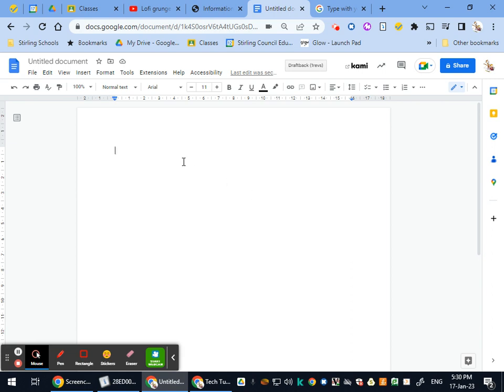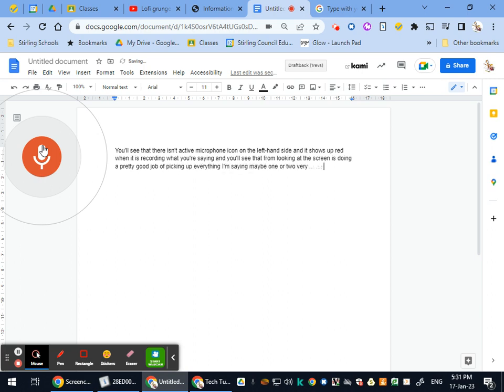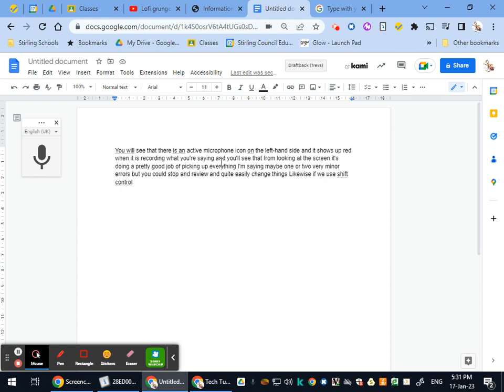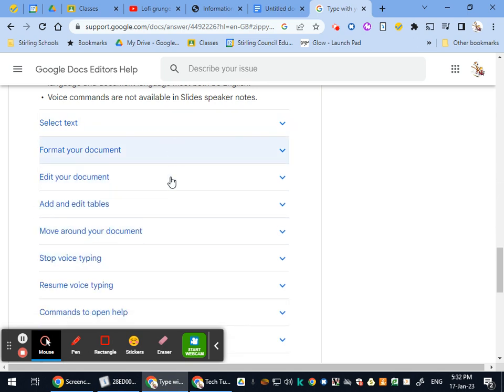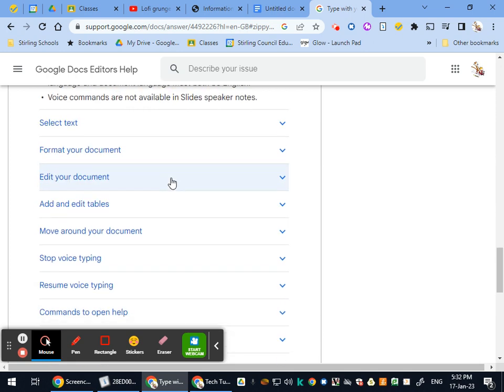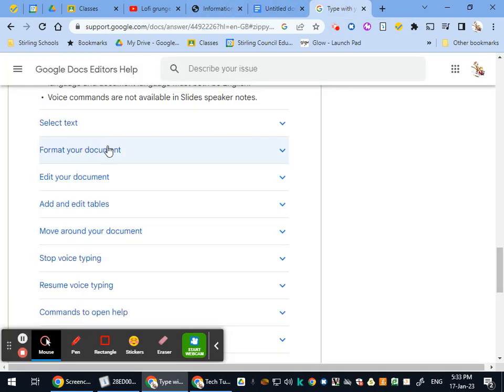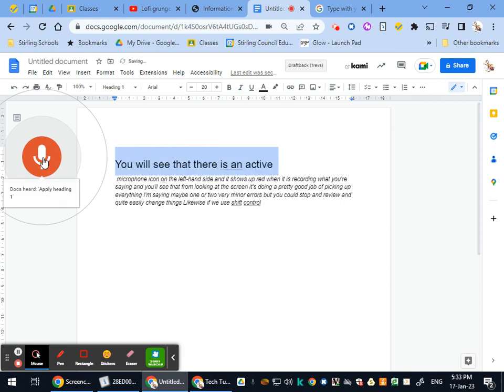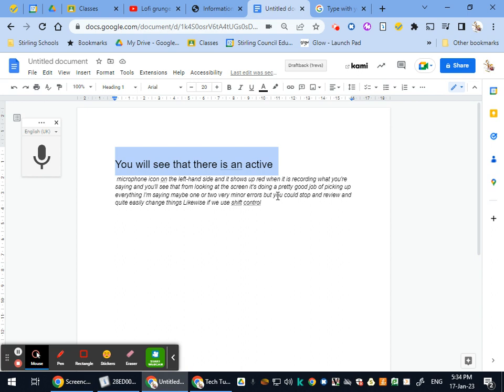Tech Tips - Voice Typing in Google docs